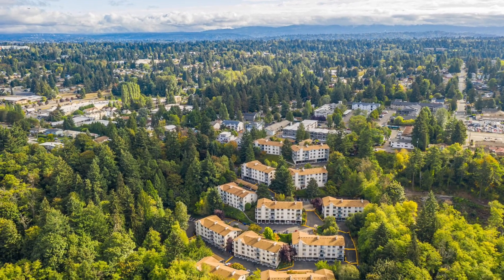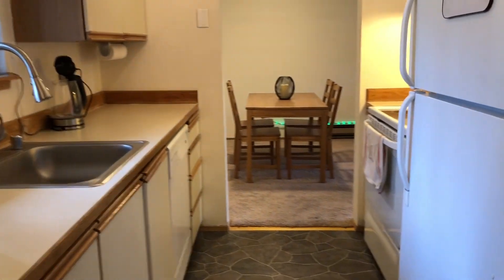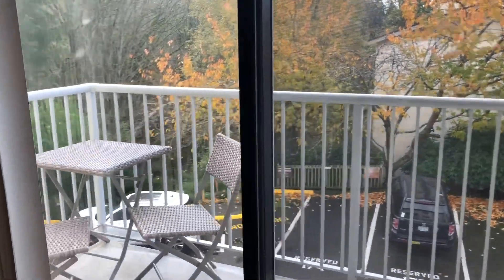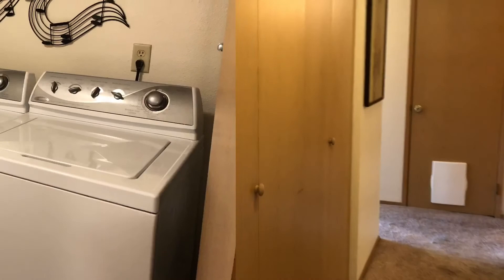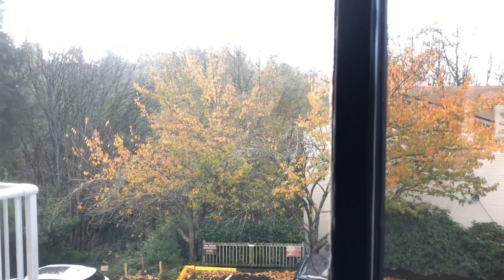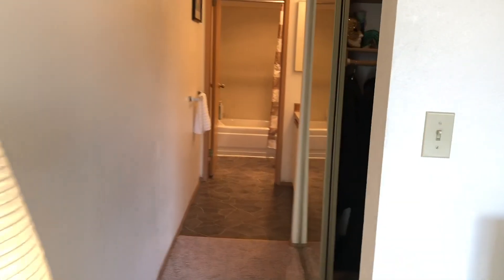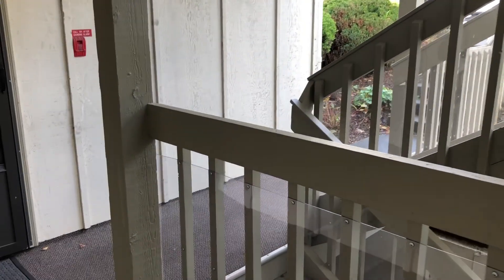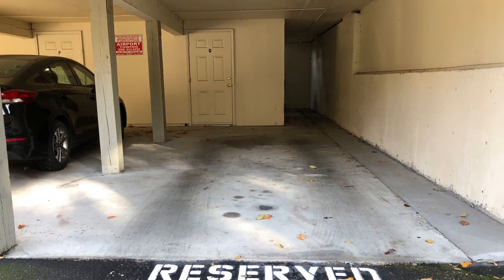Sound Vista Condo #1022